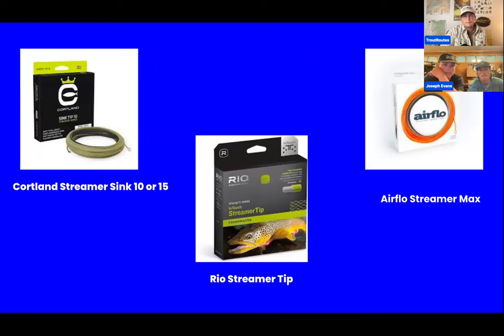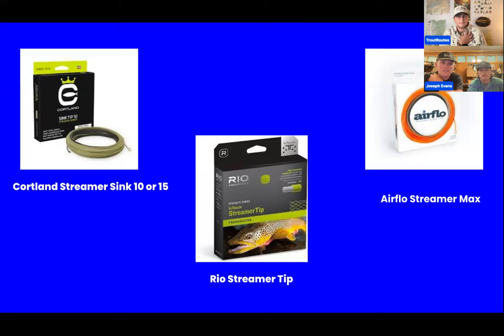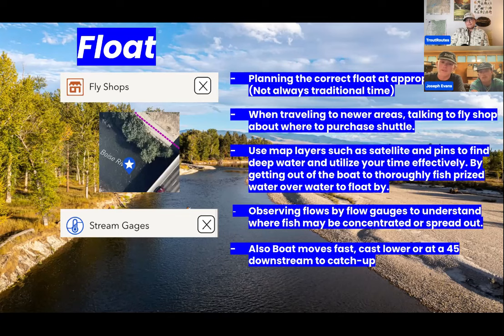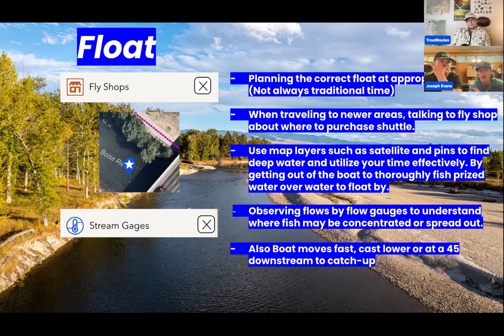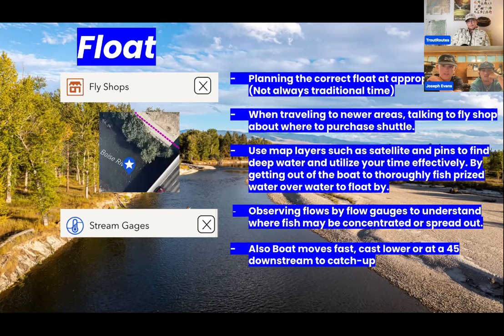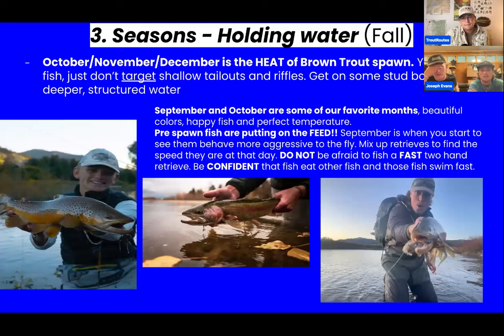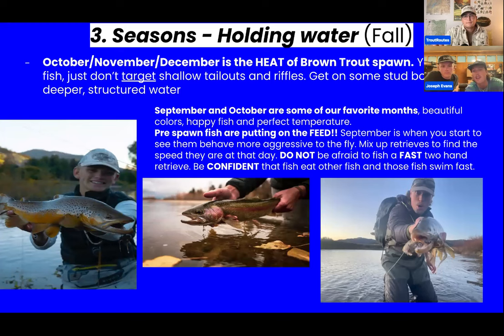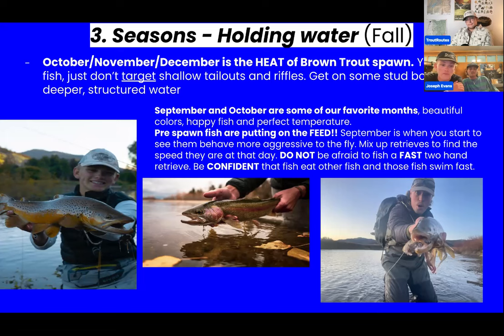TroutRoutes Masterclass: Streamer Fishing 101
We welcomed TroutRoutes ambassadors Joseph Evans and Bradley Funkhouser for an hour dedicated to one of their favorite things to talk about... STREAMERS! Joseph and Bradley cover the basics of streamer fishing before diving into ways that TroutRoutes helps set them up for more success when focussing on streamers. There was also be an open Q&A portion of the class where guests could ask Joseph and Bradley any questions they may have had when it comes to the topic of fishing with streamers. If you know Joesph and Bradley, you know this was a TroutRoutes Masterclass for the books!